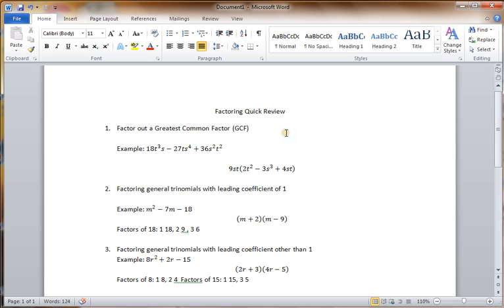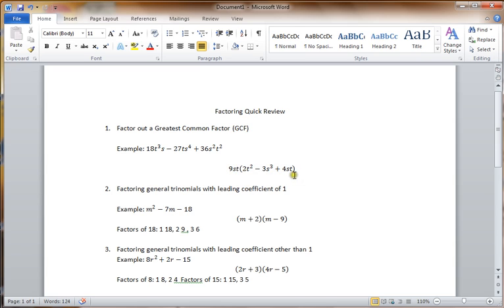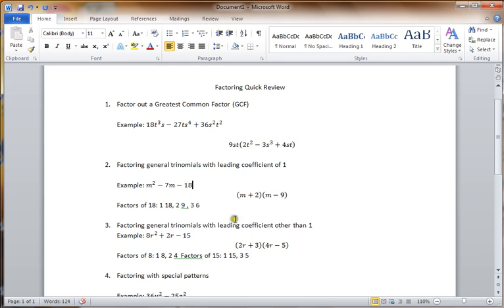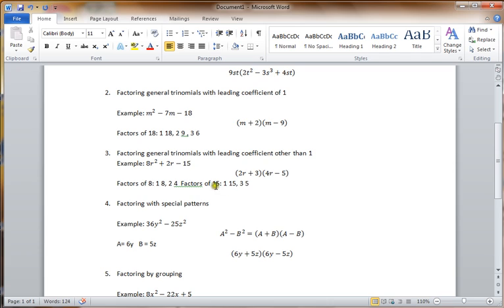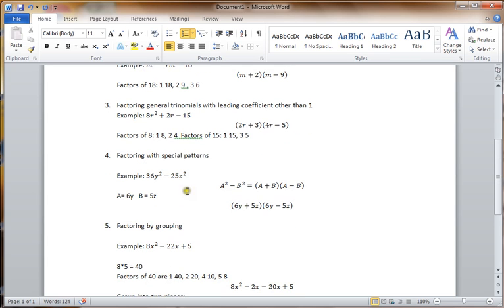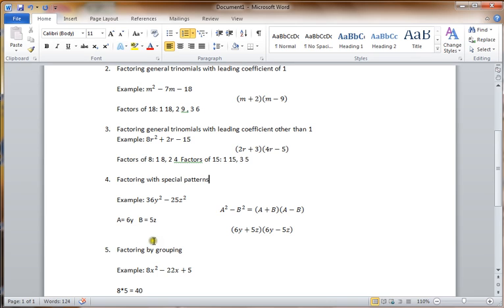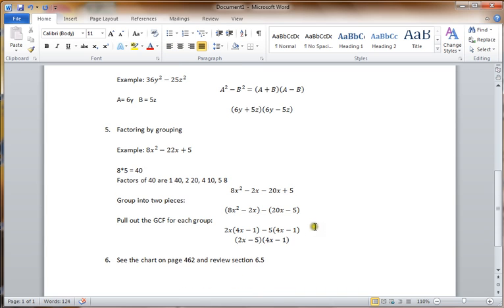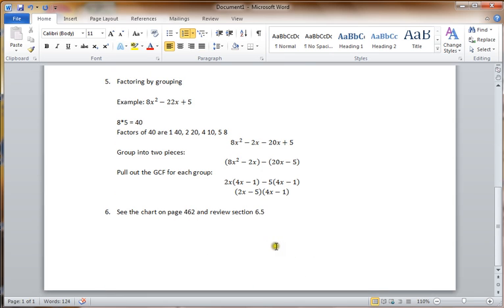Factoring Review in under twelve minutes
A decision criteria for factoring and a quick review of a few techniques.